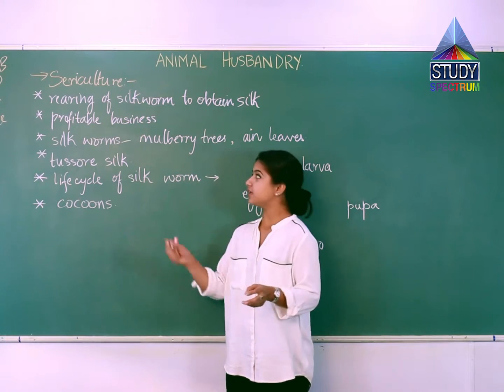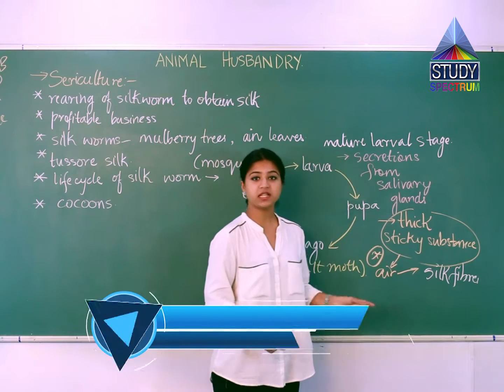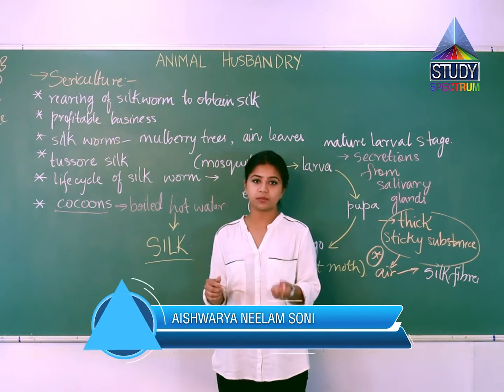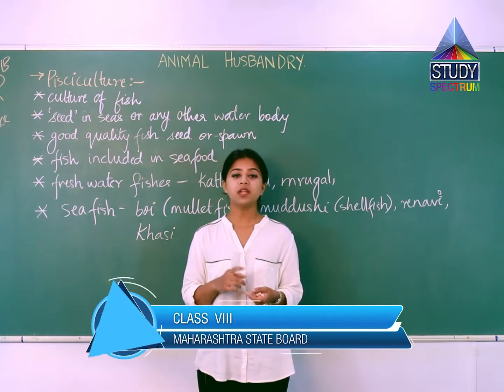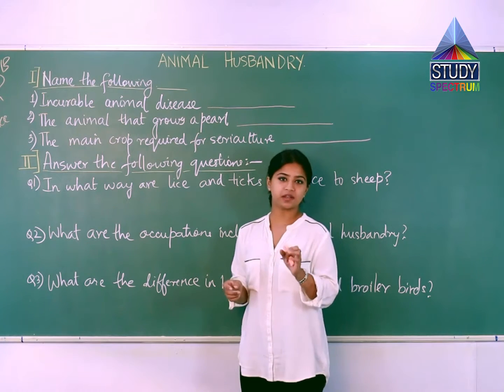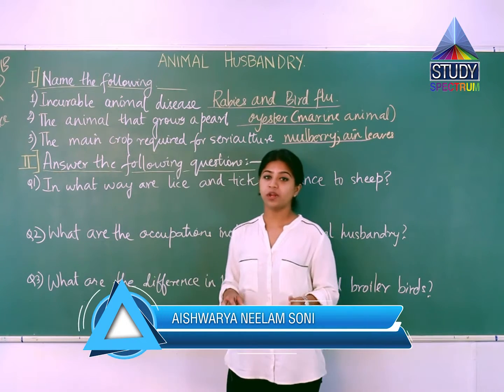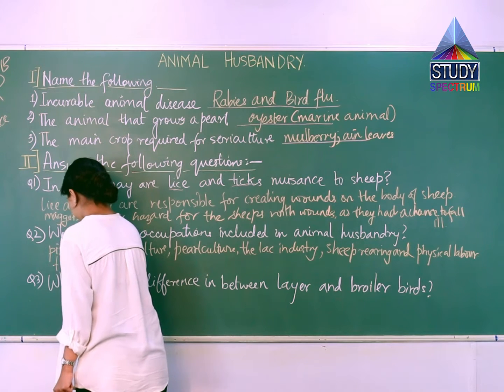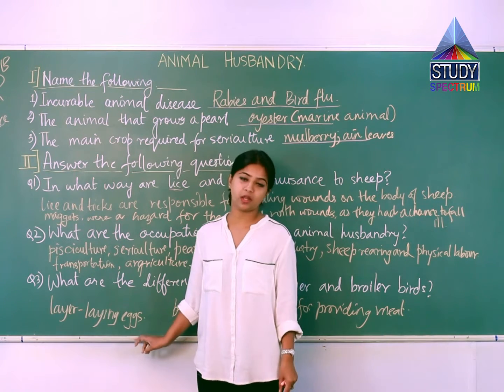Maharashtra State Board 8 Science | Animal Husbandry | Episode 04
In this episode of MSB 8th Science’s Animal Husbandry, we will start the video with the topic known as Sericulture. We will know all the important details about this topic. After this, the students will know about the topic Pisciculture. All the important things are given along with this culture too. You will know each thing that is important to be prepared for the exams. We will also be covering various Fill in the blanks from this chapter. This is an important part of the video for the students looking for important exam questions. Also, there are various questions and answers discussed in the video. So, make sure to watch the video carefully till the end to get the most out of it.